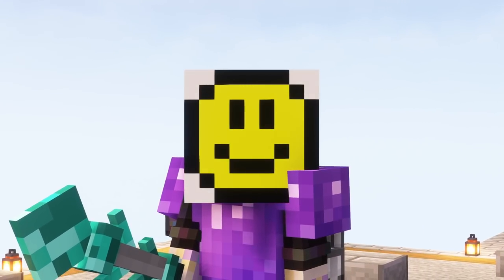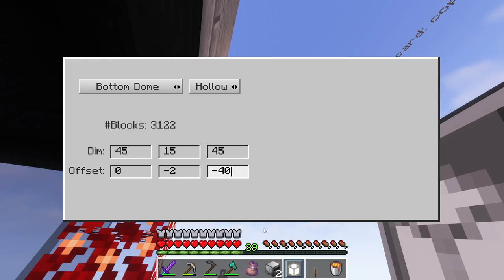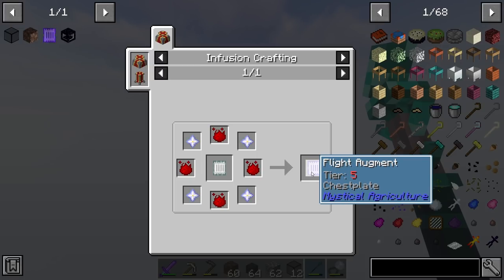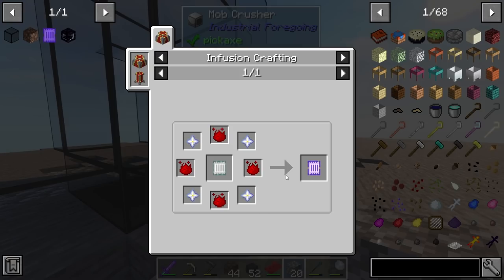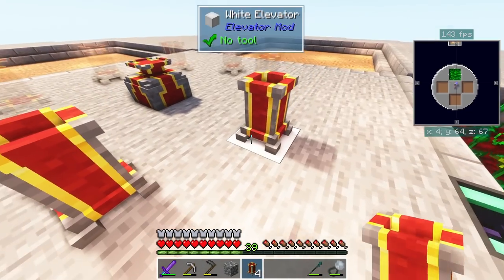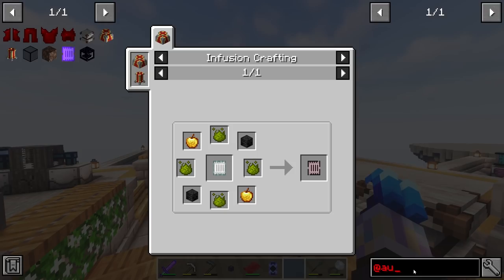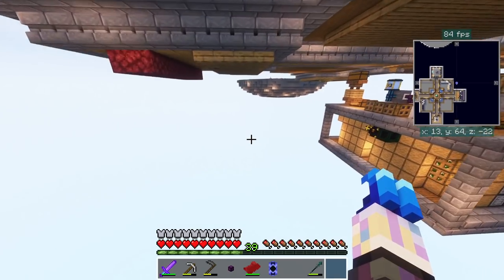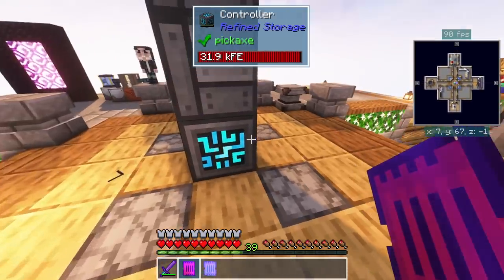SkyFactory One - Creative Flight - EP11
It's skyblock like you've never seen it before... Or have you?! High tech mods, automation, and spawning in the void with nothing but a tree and a single piece of dirt between you and certain death!

 SkyFactory One is a modernization of the original SkyFactory for Minecraft 1.6.4. The goal of this project is to remain true to the original modpack while updating features and mods to 1.16.5. Find yourself sieving for resources, twerk for trees, decorate your trophy room, exploring a deep, dark dimension, and much more! Many original mods have returned joined by several new and updated mods! And what would SkyFactory be without ForceCraft, a reconstruction of the original DartCraft mod.

SkyFactory One delivers a nostalgic experience with the quality of life upgrades to make it even more exciting! If you've never played SkyFactory before, prepare for a fresh experience in a modded skyblock. The original can never be replaced, but we can sure try!